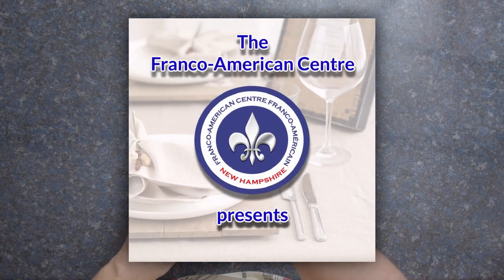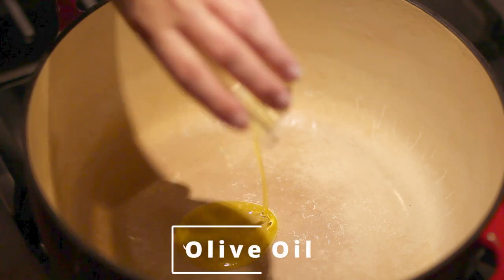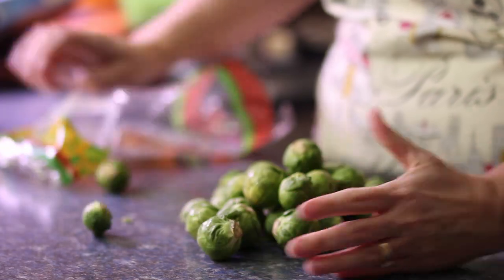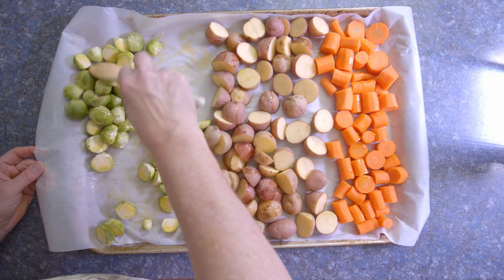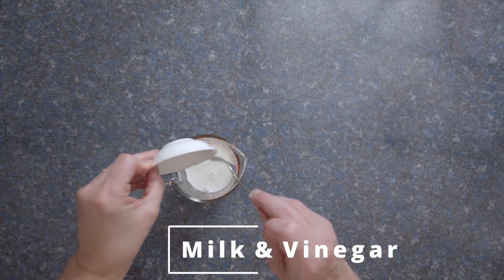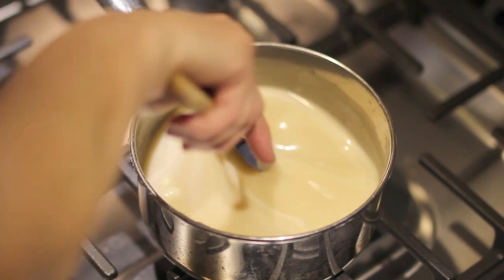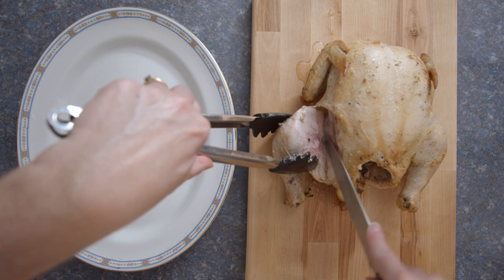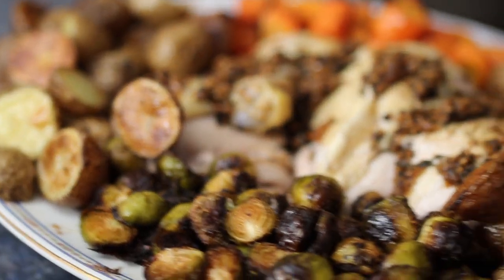Taste of France ~ Poulet en Cocotte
Today’s menu is inspired by travels in the French countryside and the amazing meals my husband and I enjoyed in the restaurants we discovered on the road.  The word Champêtre means “of the field”.  It invokes a farm kitchen with ingredients fresh from the garden.  The menu is a rustic meal to enjoy with family and friends any time.
Recipe links are below.

If you make these or any other recipes, or a variation of what are discussed in these videos, please share pictures with me at

Enjoy Franco Foods?

Merci et à la prochaine!

0:00 Introduction
0:48 The Chicken
2:17 Cooking Vocab
2:29 The Roasted Vegetables
4:51 The Bread pudding
6:36 The Chicken is cooked & au jus sauce
7:52 Serving the meal

Interested in learning French? Visit FACNH.com

This week’s Vobab is:
To roast - Rôtir
Chicken - Le poulet
Potatoe - La pomme de terre
Bay leaf - Le laurier
Rosemary - Le romarin

Links:

Roasted vegetables: (There are a lot of instructions available, I liked this one)

Franco Foods is filmed and edited by Oskar Hirte of Willowfield Productions